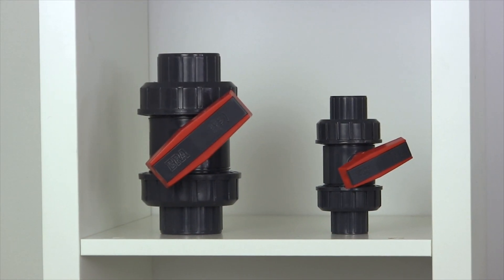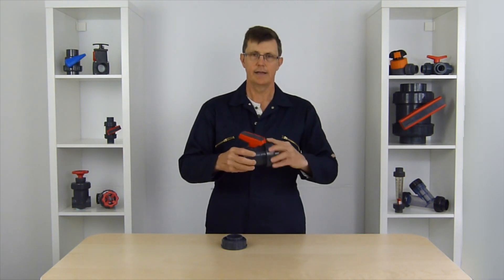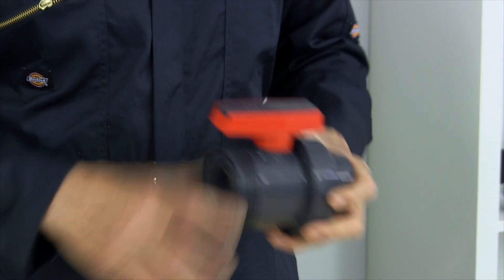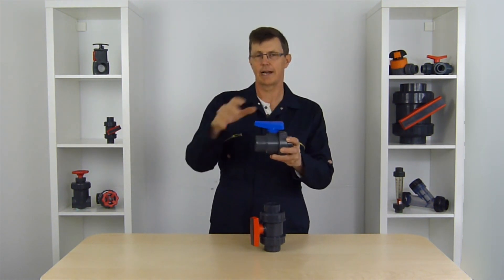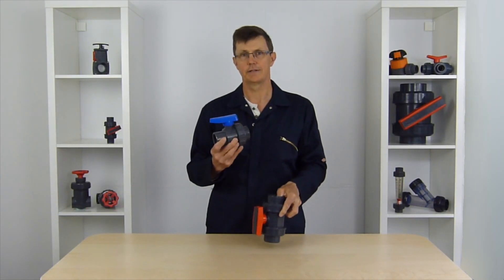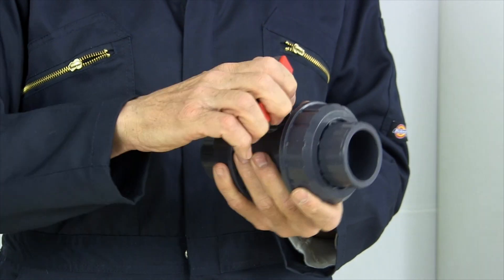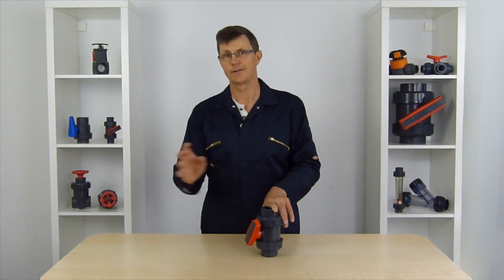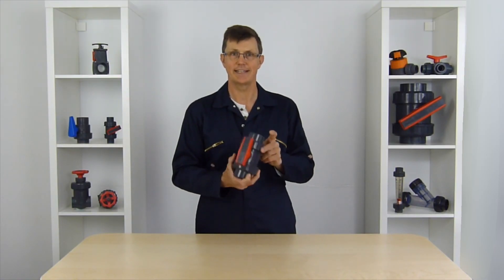Advantages of a Double Union Ball Valve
This video covers Double Union Ball Valves and their advantages and disadvantages.